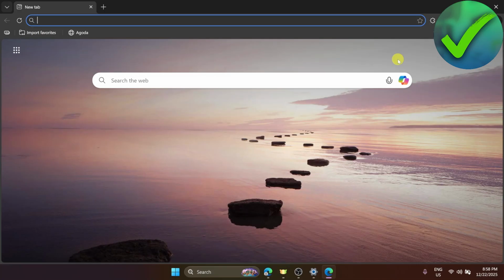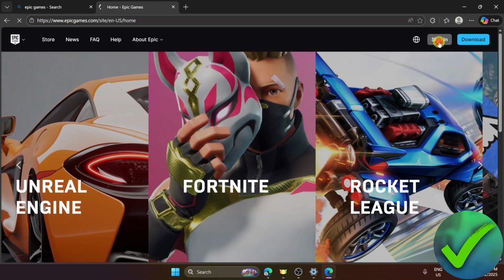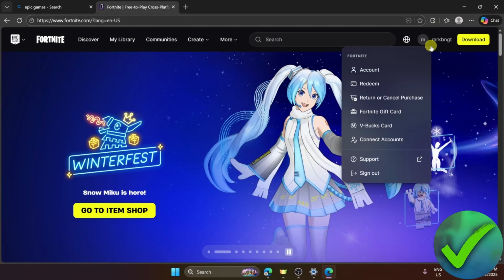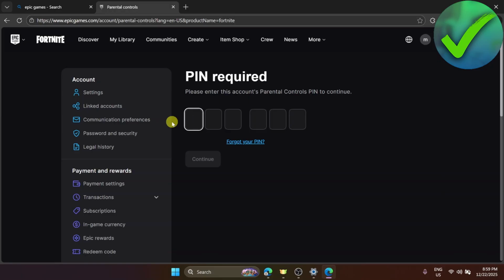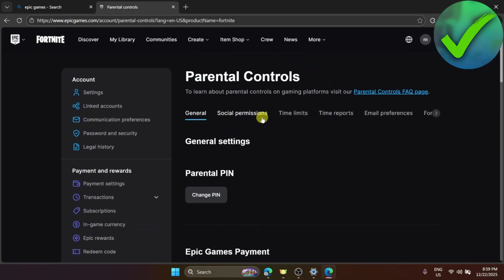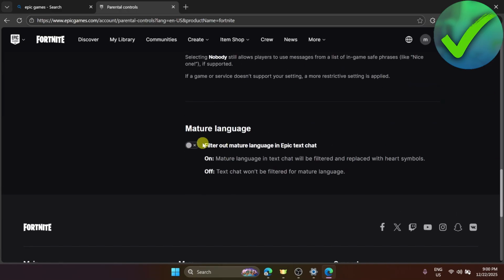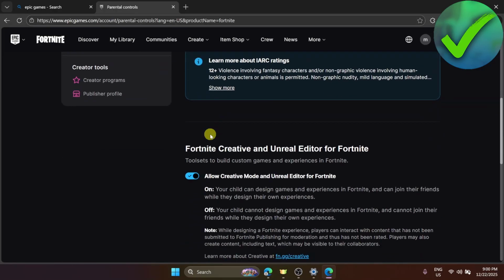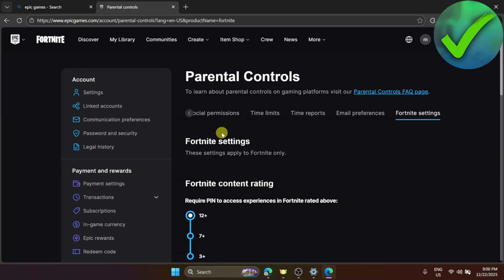How to Turn Off Parental Controls on Fortnite (2026)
In this video I show you how to Turn Off Parental Controls on Fortnite 2026

Do you want to know how to disable fortnite parental controls 2026? Then I'll show you how to delete fortnite parental controls easily.

This is a step by step Fortnite tutorial on how to remove fortnite parental controls